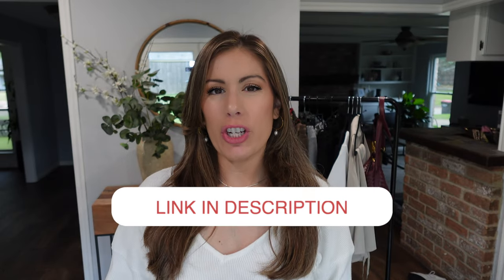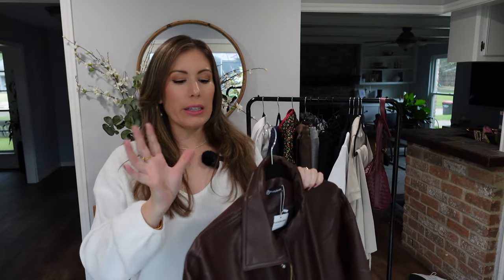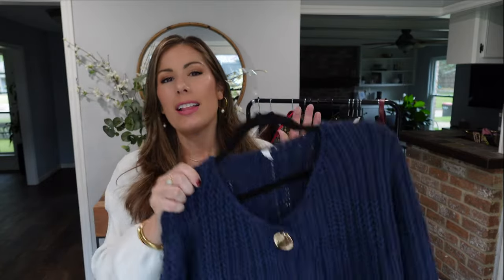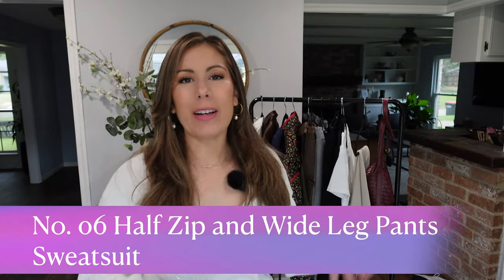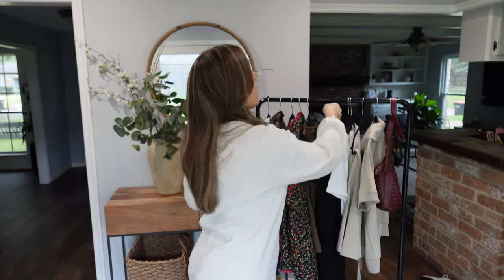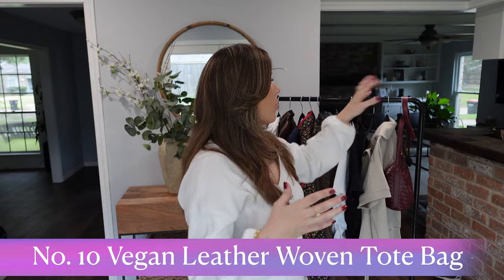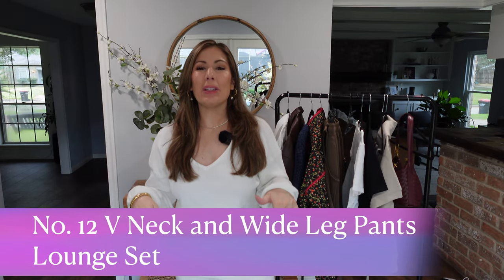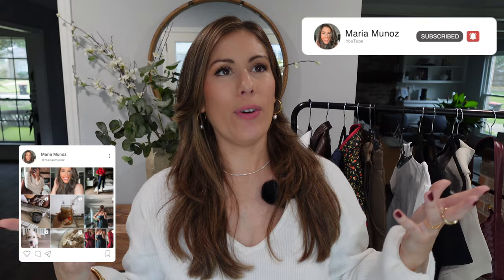NEW Amazon Fall Fashion Finds 2024 ✨🍂amazonfashion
Amazon fashion finds for fall! Sharing affordable Amazon fashion that is great for your classic, neutral wardrobe. Also, sharing some casual pieces that are perfect for weekend outfits and even school drop-off outfits.

🛒 Shop My Finds:

00:00 Intro

01:06 No. 01 Cotton Cropped Long Sleeve Button Up Shirt (medium)

02:40 No. 02 Faux Leather Motorcycle Jacket (medium)

03:55 No. 03 Cropped Cardigan Sweaters Chunky Open Front Button (medium)

05:06 No. 04 Cropped Puffer Quilted Jacket (medium)

06:38 No. 05 Mock Neck and Wide Leg Pants Tracksuit (medium)

08:00 No. 06 Half Zip and Wide Leg Pants Sweatsuit (small)

09:30 No. 07 Baggy Wide Leg Lounge Pants (medium)

10:53 No. 08 High Waisted Wide Leg Cargo Pants (medium)

11:46 No. 09 Short Sleeve Crew Neck Ruched Fitted Tee (large)

13:06 No. 10 Vegan Leather Woven Tote Bag

14:13 No. 11 Faux Suede Slouchy Bag Hobo Handbag

15:31 No. 12 V Neck and Wide Leg Pants Lounge Set (wearing large)

16:14 No. 13 Gold Plated Chunky Open Twist Ring

17:08 No. 14 Gold Bangles (10mm gold)

MY SIZING
Height: 5'6''
Weight: 155lbs (ish)
Bra: 36D
Bust: 32.5 inches
Waist: 28 inches
Hips: 36 inches